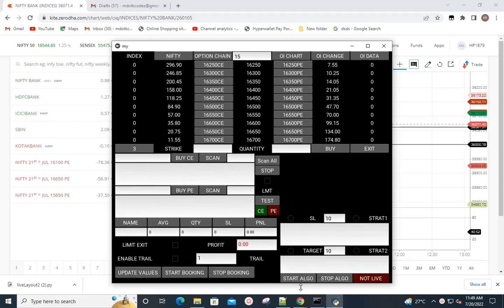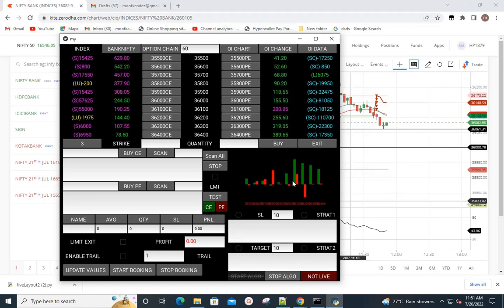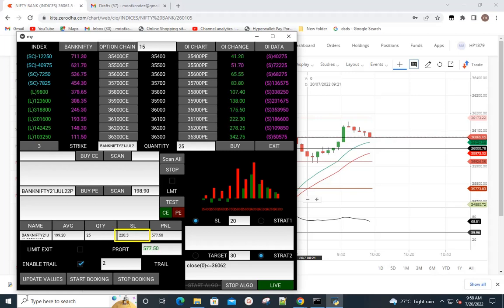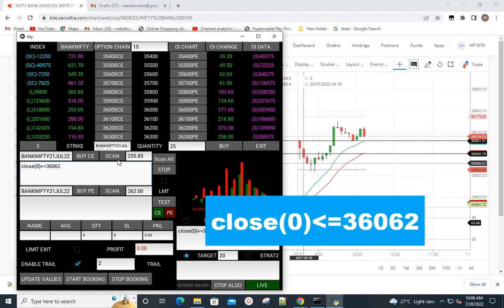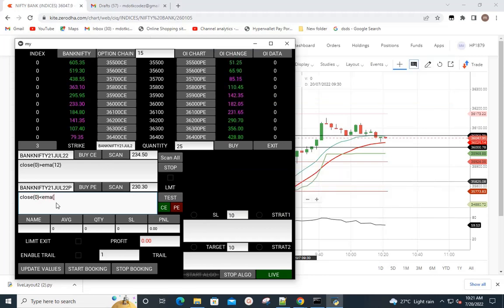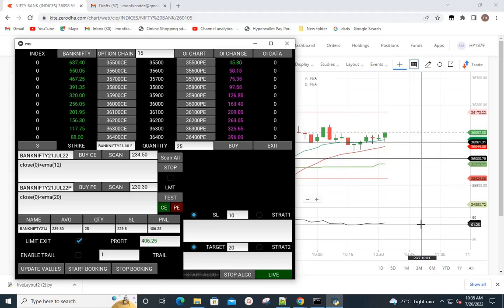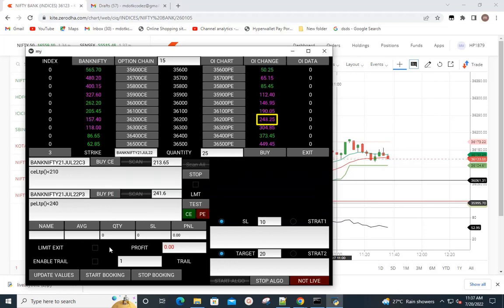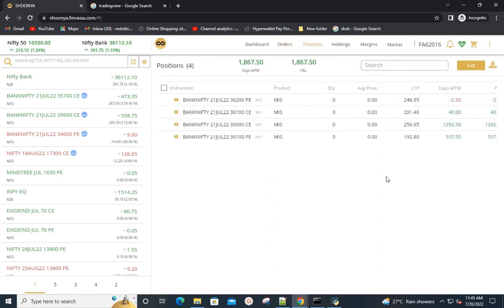Automatic Scalping Software for Option Buying. Finvasia|Python|Algo Trading. LIVE DEMO.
Live Trading Demo of all in one Automated Scalping software for Option buying.
Easiest and Quickest Way to Buy Options with low risk. Moving Average Scalping, Supertrend Scalping, Support and resistance Scalping, RSI Scalping. Target , Stop Loss, Trailing etc..